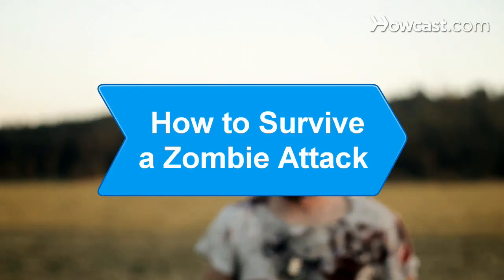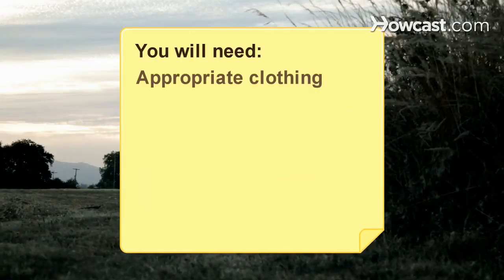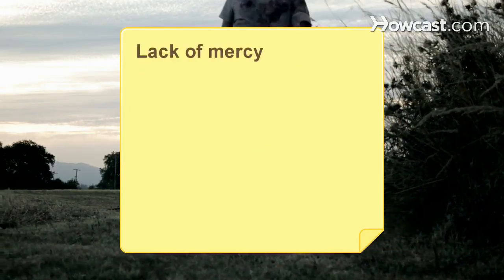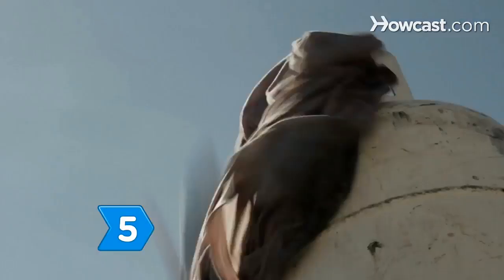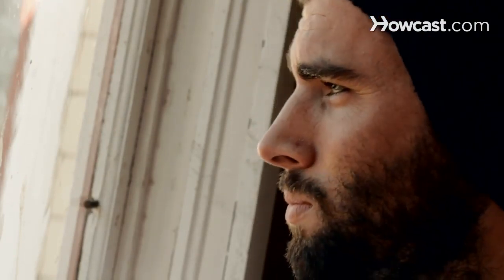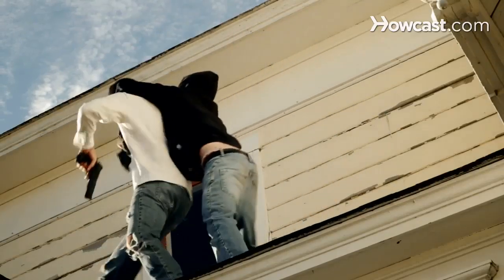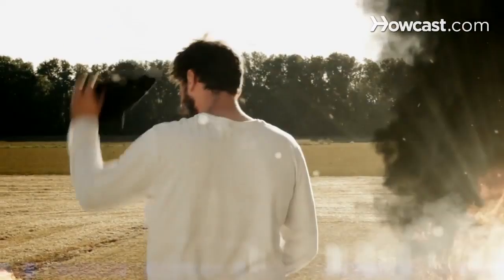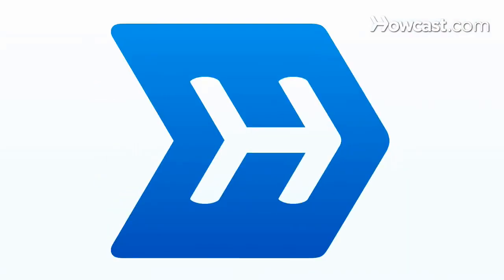Sample Lamang Po Ito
dsfdsfdsf